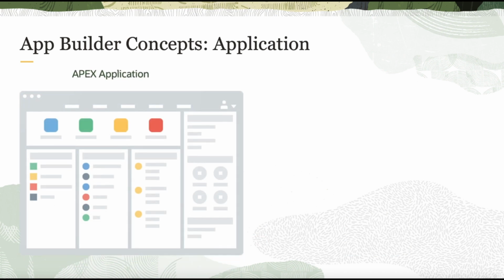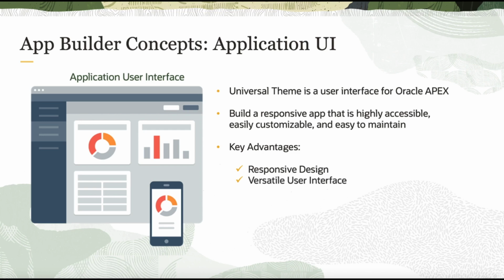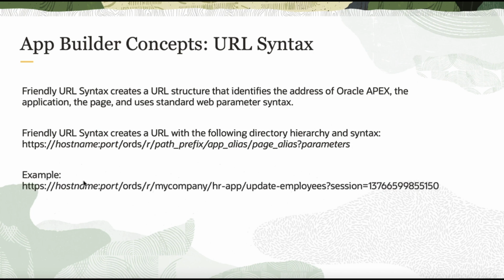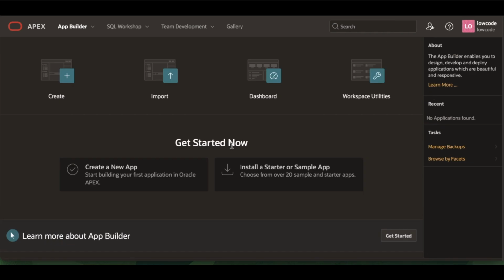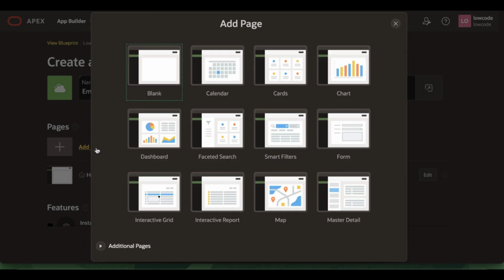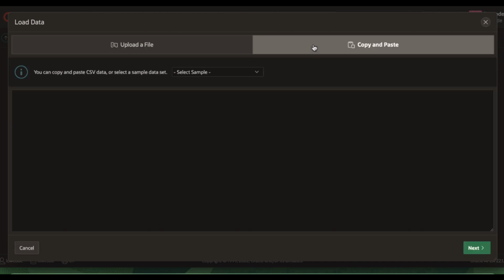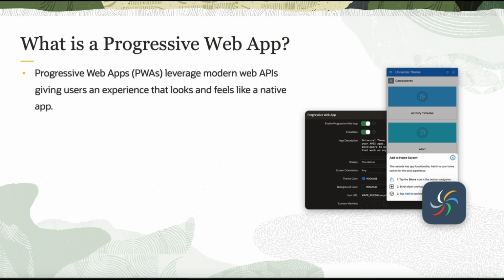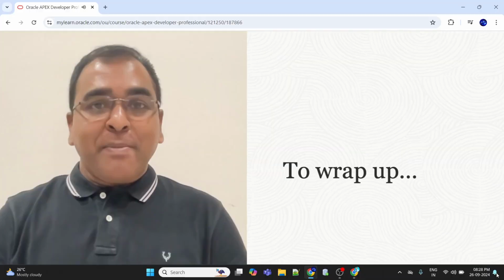03 APEX Developing Reports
Oracle APEX Developer ProfessionalCourse
This course is designed for Beginners, SQL or PLSQL Developers, Database Developers, or anyone interested in building low-code applications. This course helps you to rapidly build and deploy modern, secure, and scalable applications with Oracle APEX. When you complete this course, you will be equipped to solve real-time business problems using APEX. Lectures, Demos, Skill checks, and Hands-on labs help you gain practical knowledge and understanding of Oracle APEX.
Learn about:
Create secure, scalable enterprise scale APEX Applications on Oracle Cloud
Build and manage powerful reports
Develop and manage different types of forms
Build a variety of pages: Cards, Faceted Search, Smart Filters, Maps, Charts and Calendars
Manage pages and regions
Implement navigation in your application
Enhance your app using Computations, Processes, Validations and Dynamic Actions
Implement Security in your application
Extend your application capabilities
Migrate application development between environments
Additional Information
Cloud Family : Application Development
Role : Developer